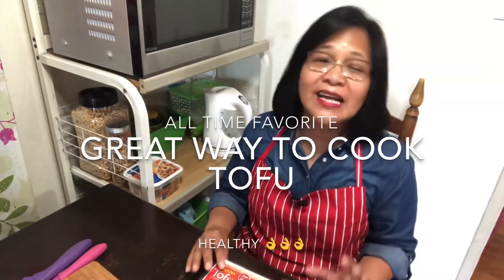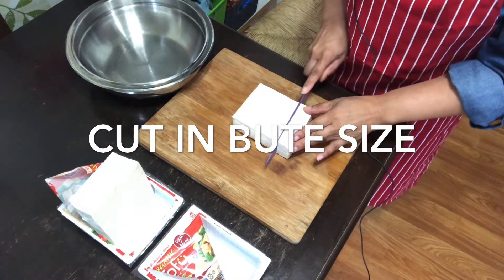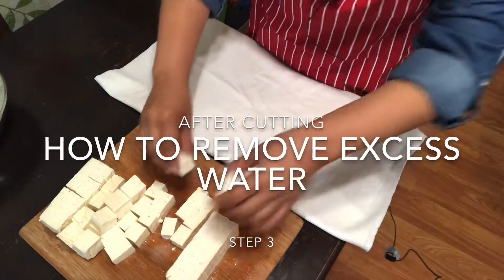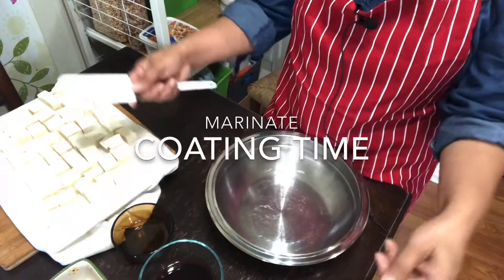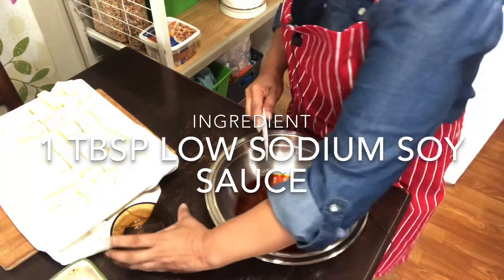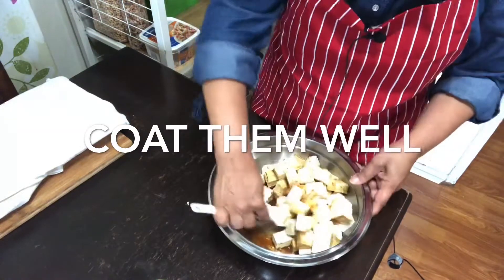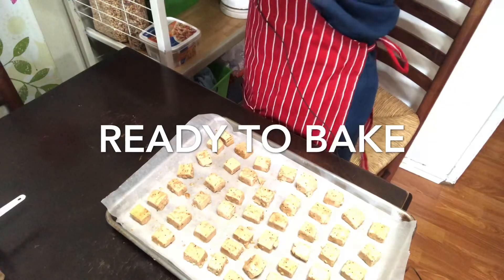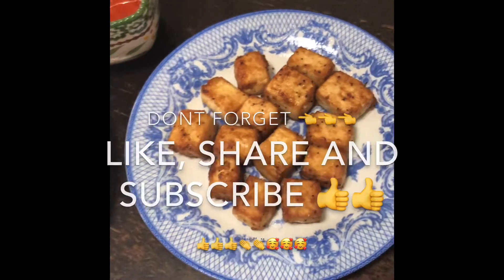BEST WAY TO COOK TOFU HEALTHY WAY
The best way to cook tofu in healthy way.
This is a great way to prepare cooking tofu